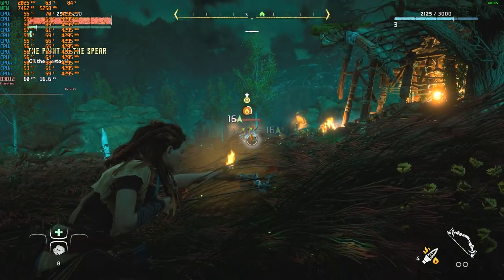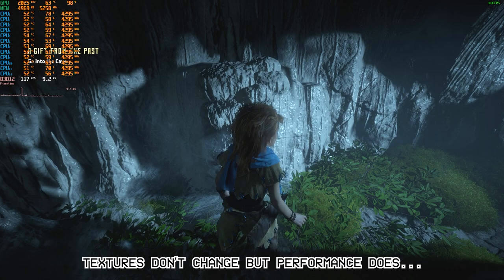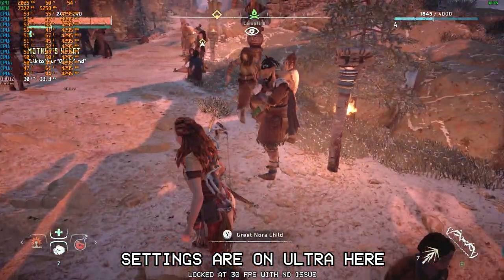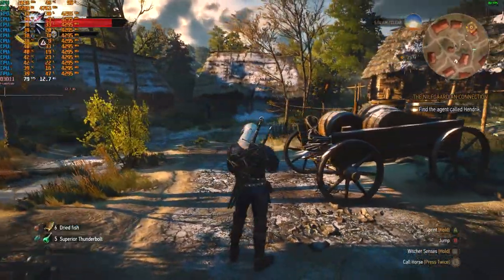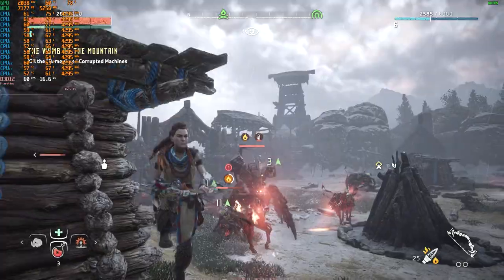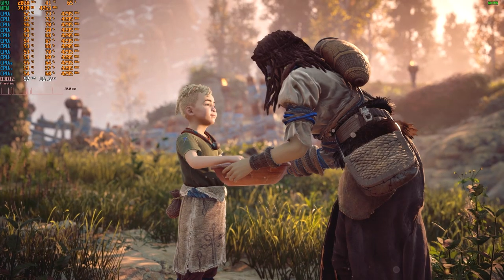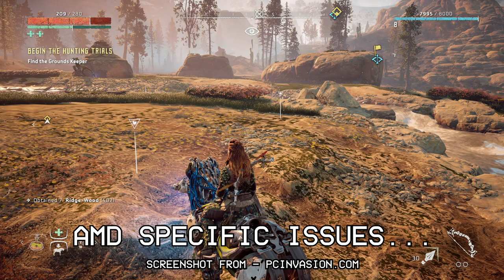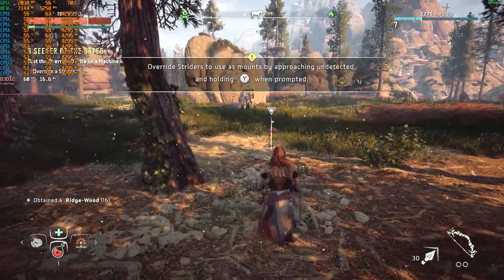What Happened To Horizon Zero Dawn On PC???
Why does it suck though...